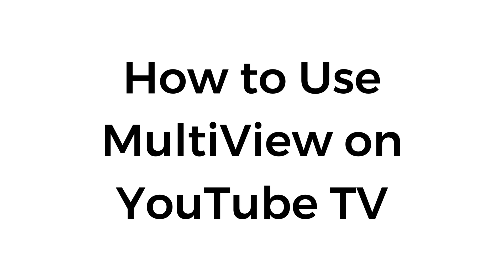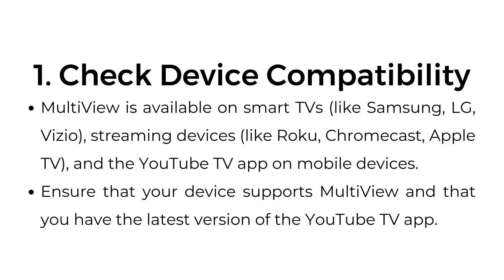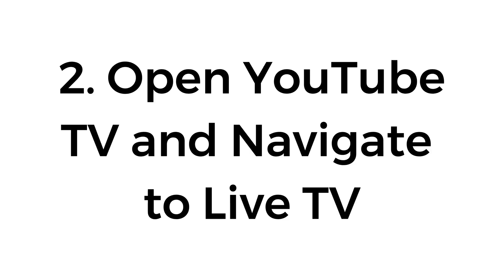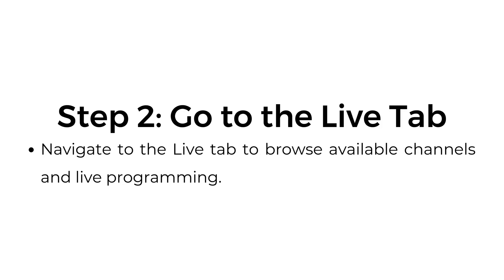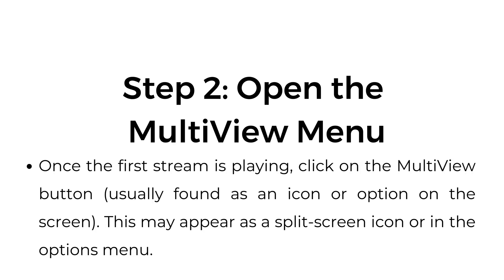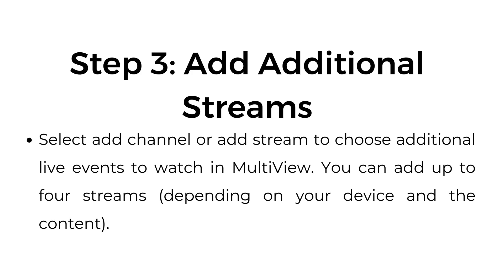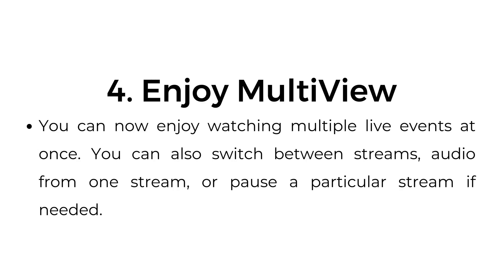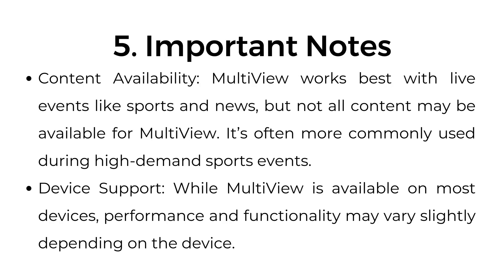How to Use MultiView on YouTube TV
In this video, learn how to use the MultiView feature on YouTube TV. We’ll guide you through checking device compatibility, navigating to Live TV, selecting the MultiView option, and enjoying this feature to watch multiple streams simultaneously.

00:00 Introduction
00:14 1. Check Device Compatibility
00:31 2. Open YouTube TV and Navigate to Live TV
00:46 3. Select the MultiView Option
01:25 4. Enjoy MultiView
01:35 5. Important Notes